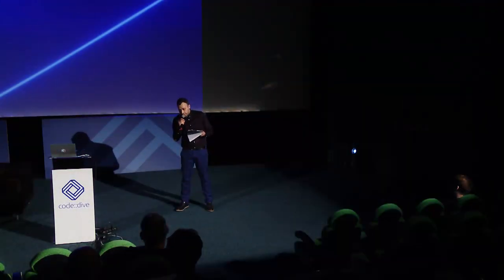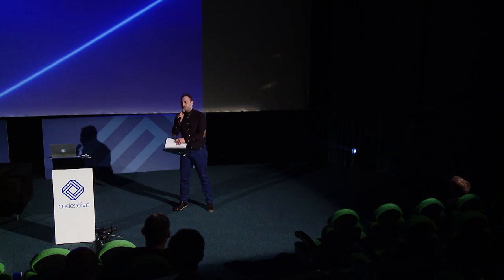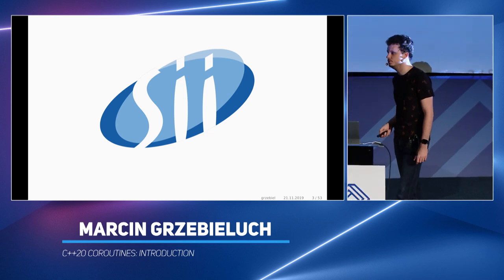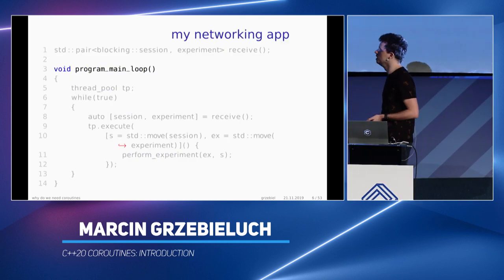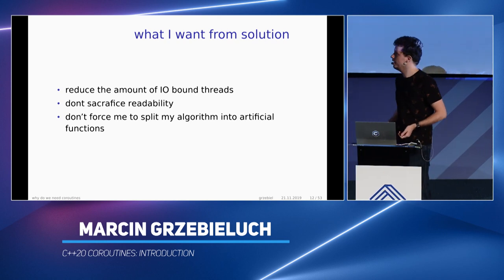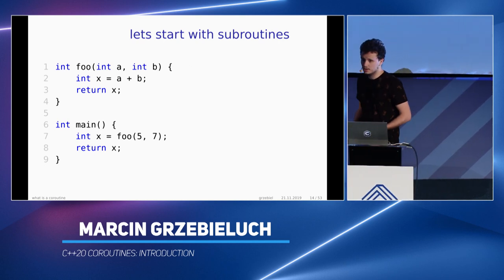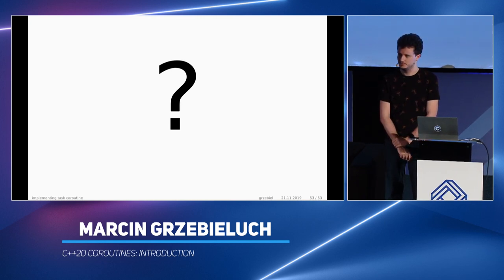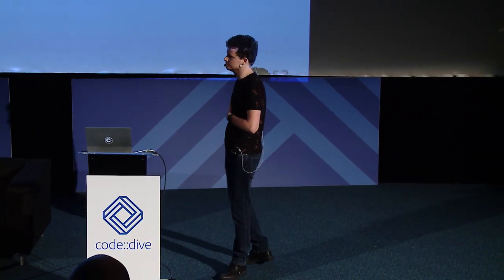C++20 Coroutines: Introduction - Marcin Grzebieluch - code::dive 2019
*Abstract*

C++ has always been the language for heavy duties. It provides powerful abstractions without sacrificing performance and access to low-level guts of the program. C++20 will introduce coroutines that will help writing more efficient and clean programs. In my brief introduction to coroutines, I will show what coroutines are, where do want to use them, and because its c++, how we can sometimes shoot our leg off using them.

*About the Speaker - Marcin Grzebieluch*

Master of Engineering in Computer Science from the Wroclaw University of Technology. Software Architect in Quigen. Marcin Grzebieluch is mostly interested in Linux, distributed computing, machine learning, performance, and C++. In spare time he plays with electronics and contributes to open source projects.